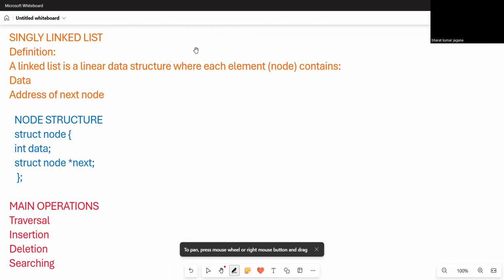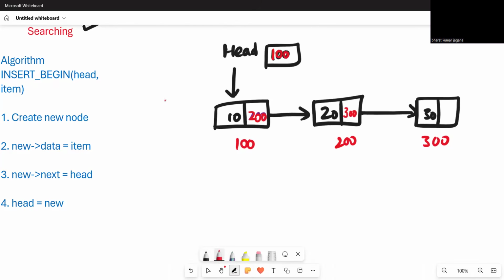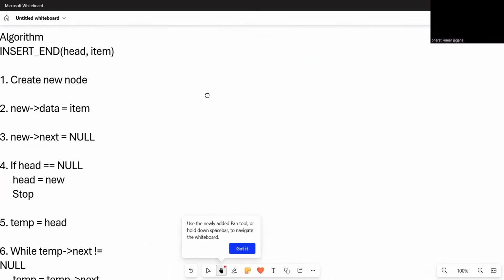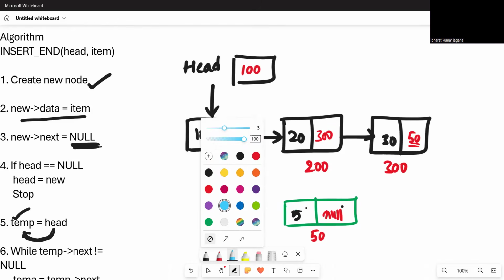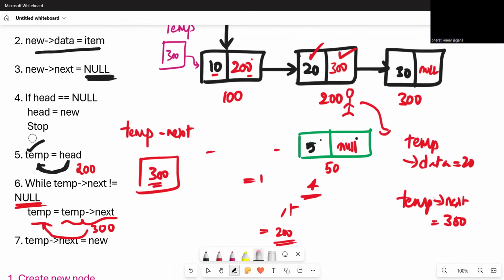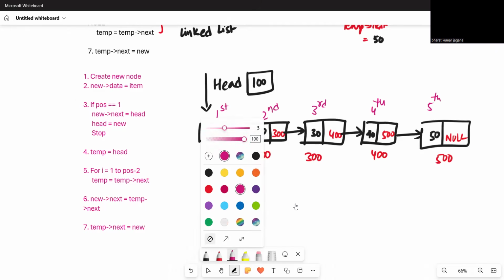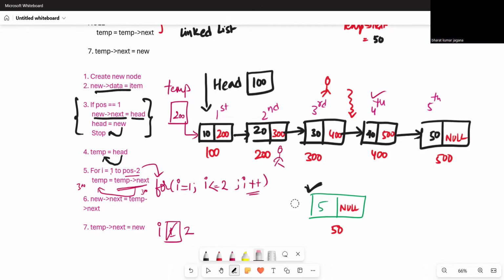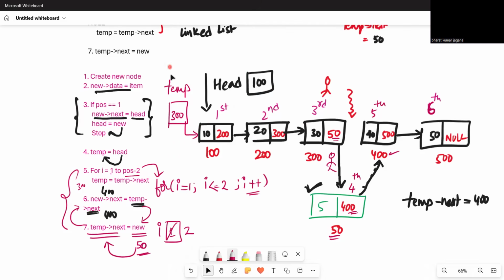Insertion in a Single Linked List